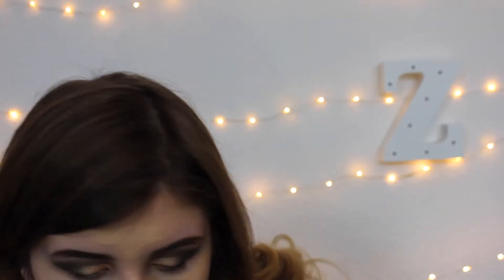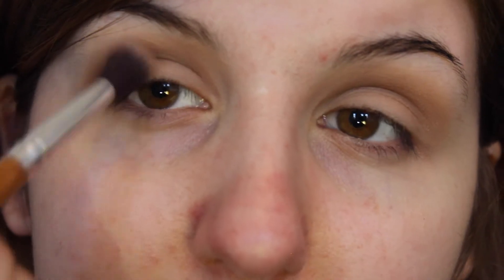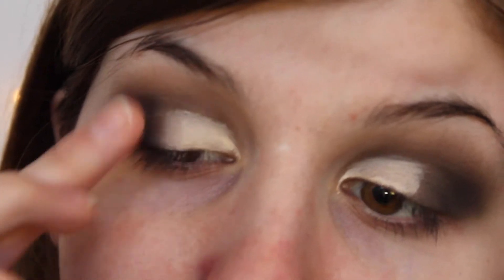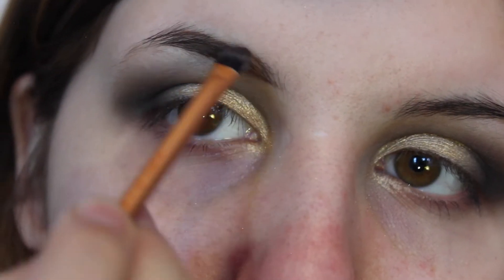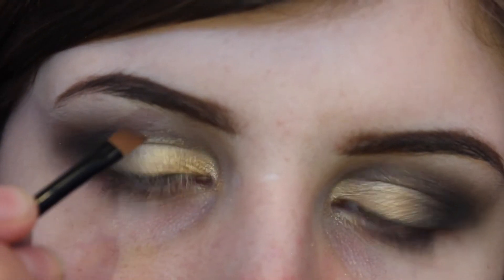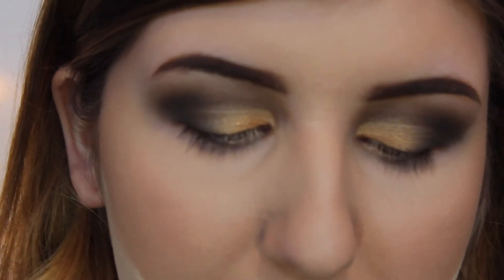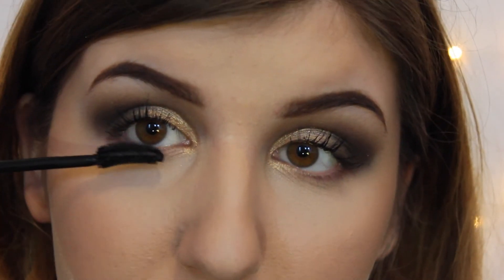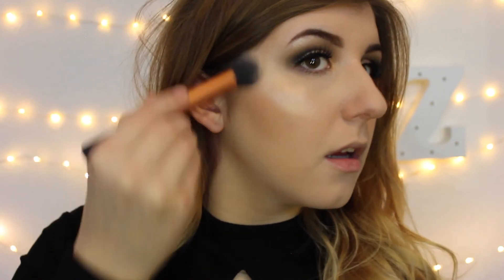GOLDEN GLAM | Full Face Makeup Tutorial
Thankyou so much for watching !!! xo (WATCH IN HD)
Full list of products below -

L'Oreal Color Riche L'Ombre Pure eye shadow - gold mania
L'Oreal Infallible 24hour matte foundation
L'Oreal Infallible 24hour matte powder
Anastasia beverly hills contour palette
Rimmel Blush  - pink rose
Too faced chocolate bar palette
Rimmel Brow This Way - medium brown
Jouer powder highlight - citrine
Primark - dramatic fake eyelashes
Nyx soft matte lip creme - Copenhagen
Collection Velvet Kiss Lip Cream Rosie
Maybelline Lash sensational mascara
Maybelline Master ink liquid eyeliner